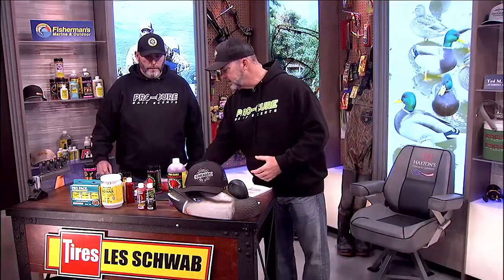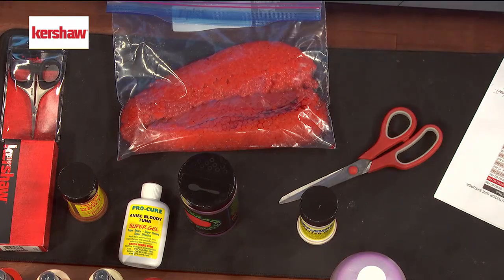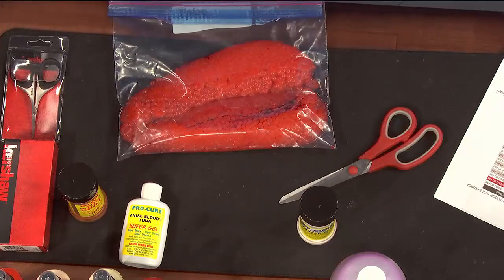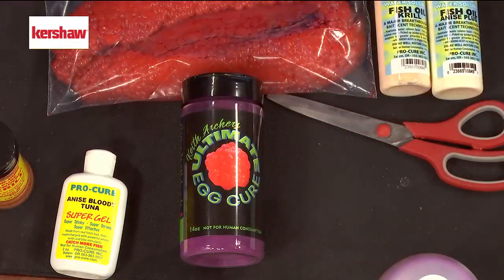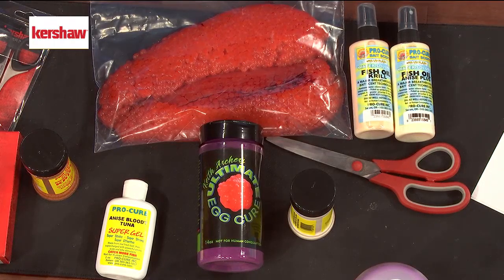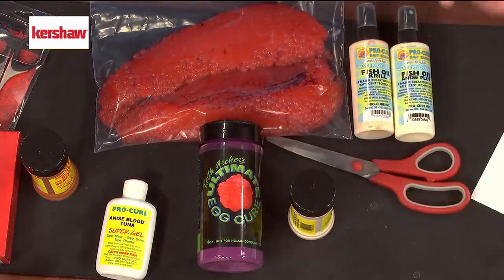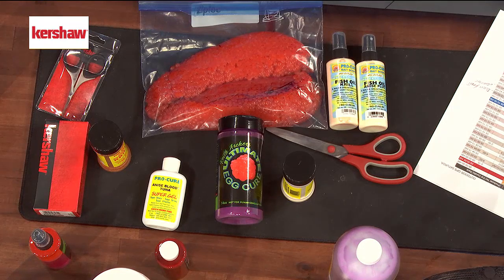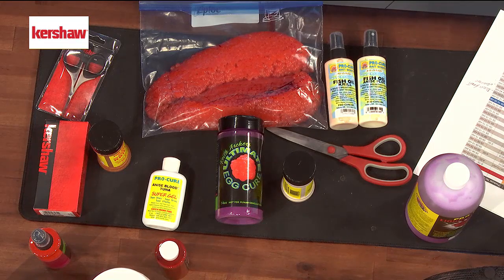Outdoor GPS 11/16 Egg Cures with Pro-Cure (Part 1)